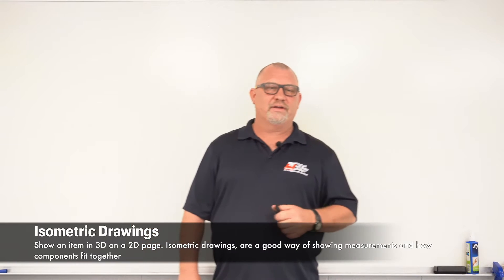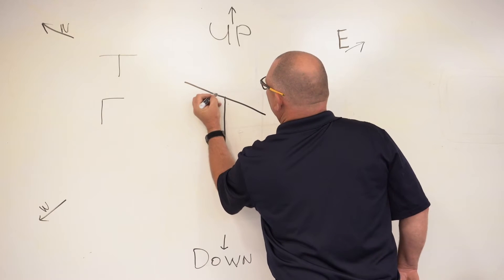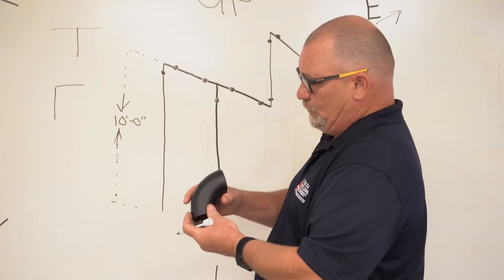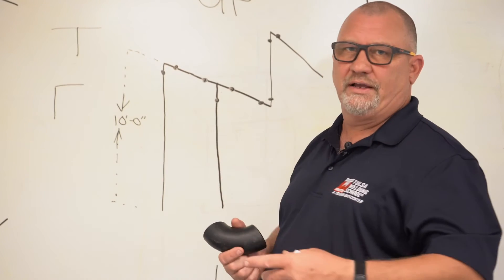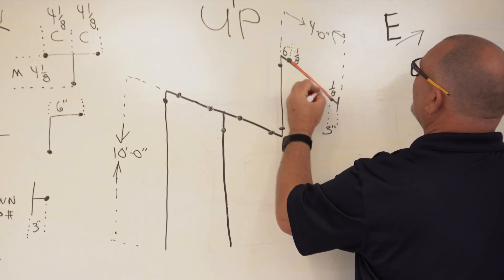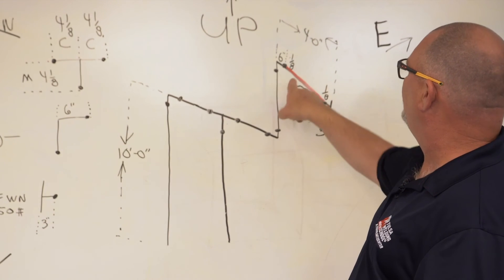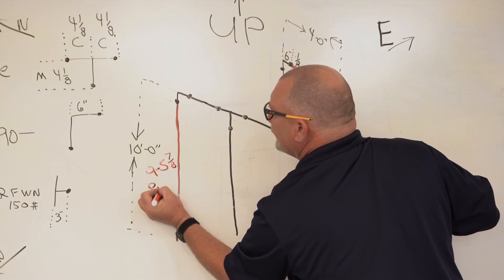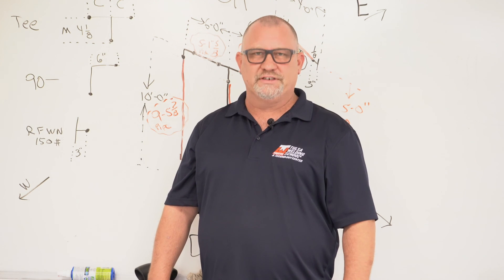Reading and Interpreting Isometric Drawings in Welding ~ Tulsa Welding School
In this video, James Macik, Senior Instructor at Tulsa Welding School & Technology Center, shows you how to read and interpret isometric drawings in pipefitting.